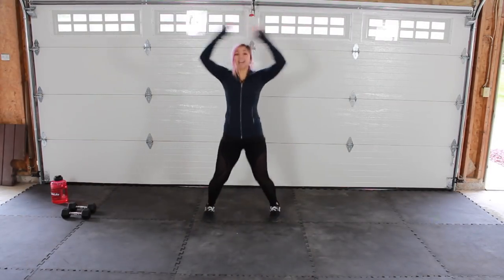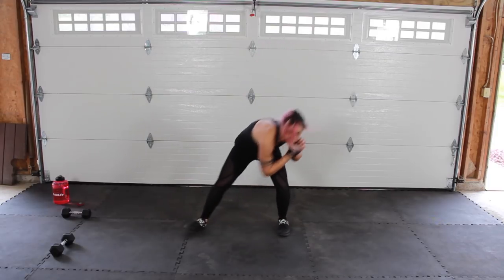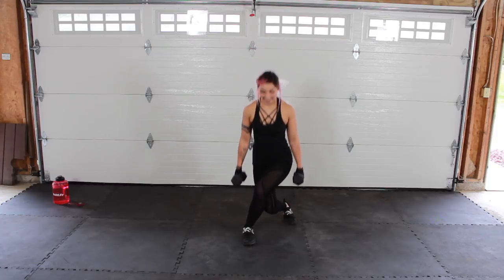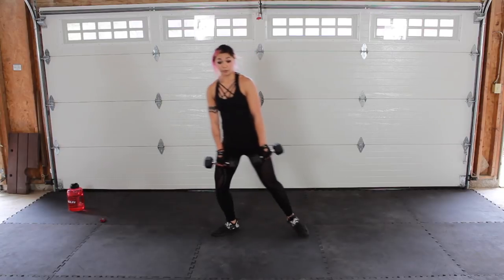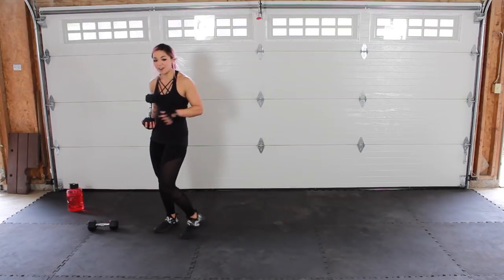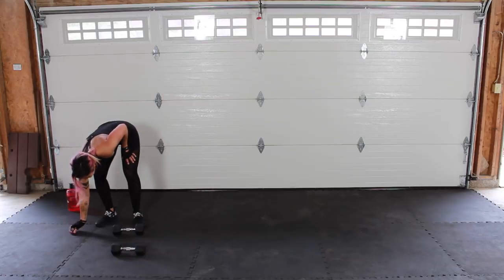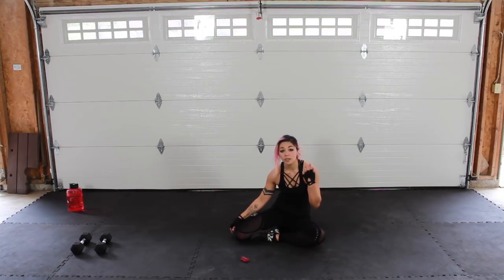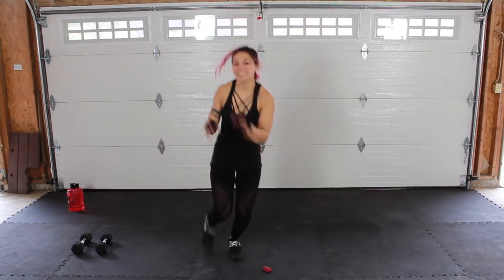45 Minute Strength, Cardio & Abs Full Body Home Workout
We've got funky and EFFECTIVE moves today in our FULL BODY workout! With no repeating moves, we're challenging our bodies with cardio, strength and abs right at home. RAWWRR!

MY WORKOUT EQUIPMENT & MORE:

Workout Breakdown:

50 seconds on/10 seconds rest

Equipment Used:
Dumbbells

1. Single Arm Snatch (L)
2. Side Slip + Jump
3. Single Arm Snatch (R)
4. 3 Curls - other arm at 90 degrees (alt)
5. Add on Jumping Jacks + Burpee
6. Curtsy + Front Kick (L)
7. Side Lunge + Back Kick (L)
8. Curtsy + Front Kick (R)
9. Side Lunge + Back Kick (R)
10. Side Jump + 10 High Knees
11. Side Animal Hops
12. Downdog to Lunge to Standing Splits
13. Bent Arm Raises
14. Sumo Deadlifts
15. 10 Squat Pulses + Jump
16. 3 Skaters + 3 Pogo Hops
17. SL Deadlift + Hop Switch
18. 3x 180 Squat Jumps + Heel Tap
19. Plank In/Out + Roll
20. Tricep Kickbacks
21. 3 Switch Lunges + Knee Up
22. Single Arm Rear Delt Flys (L)
23. Single Arm Rear Delt Flys (R)
24. Knee In + Table Top Turn
25. Feet Elevated Squats
26. Switch Kicks (alt)
27. Supine Rows
28. Squat + Ankle Tap
29. Knee Pulls (L)
30. SL Hip Thrusts (L)
31. Knee Pulls (R)
32. SL Hip Thrusts (R)
33. Around the World Abs 25/25
34. Feet Circle Abs 25/25
35. Reverse Crunches
36. Side to Side Crunches